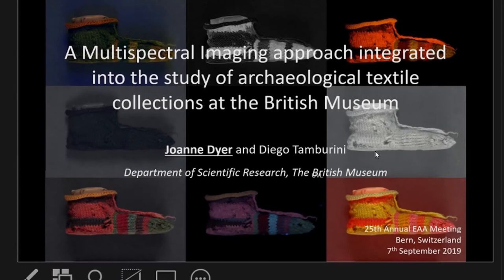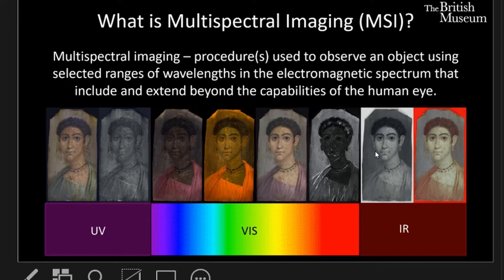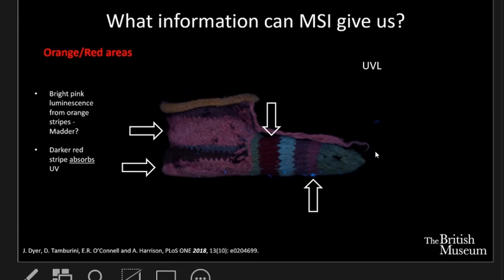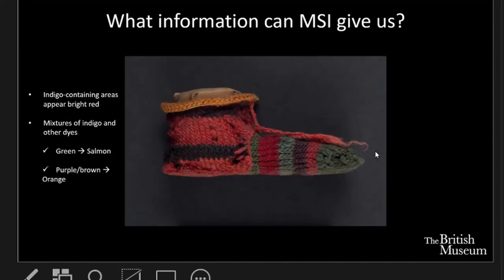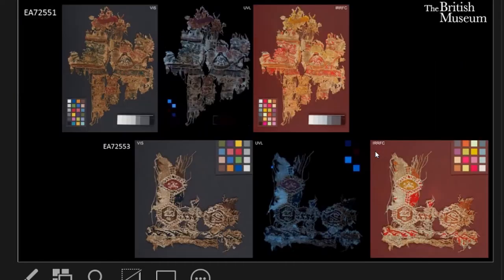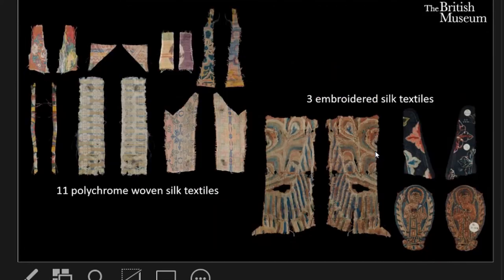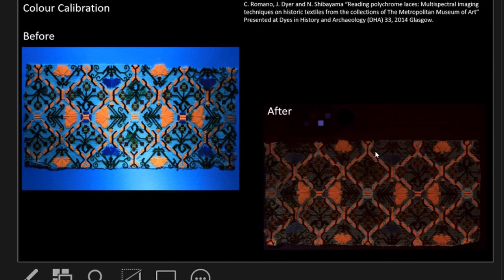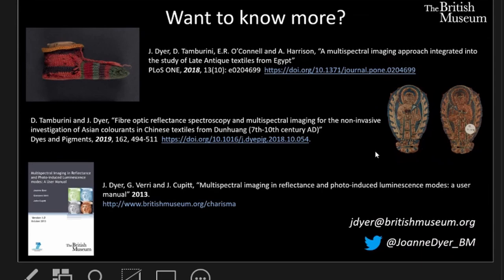A MULTISPECTRAL IMAGING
Multi-analytical approaches, combining the use of non-invasive and micro-invasive techniques, are increasingly being applied to the study of historical and archaeological textile collections, with particular attention to the technology of textile production, dye stuff sources and dyeing practices. By contrast, although the use of multispectral imaging (MSI) techniques is well-established in the study of polychrome surfaces, these have only been sparingly, and often unsystematically, applied to the investigation of textiles. This work summarises some of the research recently undertaken at the British Museum that applied MSI techniques to the investigation of two groups of archaeological textiles from the British Museum’s collections: Some examples of Late Antique (c. 250-800 AD) textiles from Antinoupolis and Wadi Sarga, Egypt, and a series of textile fragments from Dunhuang,China, dated from the late 7th to the early 10th century (Tang to Five Dynasties period). The aim is to show how this non-invasive, relatively inexpensive, portable methodology can be used to map the photoluminescence and reflective characteristics of textiles under different wavelengths of light. Standardised acquisition and post-processing methods were applied to produce a series of images that provided preliminary indications of the colourants used and their spatial distribution. To assess the potential and limitations of relating multispectral data to chemical properties, the information derived from these images was compared to the more detailed information provided by complementary non-invasive techniques, such as fibre optic reflectance spectroscopy (FORS), and micro-invasive approaches, such as high-performance liquid chromatography mass spectrometry (HPLC-MS). Two salient points emerge: MSI techniques show a high degree of potential for the investigation of textiles in museum/historic collections, particularly as part of a protocol combining digital microscopy, FORS, SEM-EDX and HPLC-MS. Secondly, that within this protocol, MSI is an excellent aid in planning more targeted and effective sampling strategies and facilitates comparisons between objects.

Author(s): Dyer, Joanne - Tamburini, Diego (The British Museum)